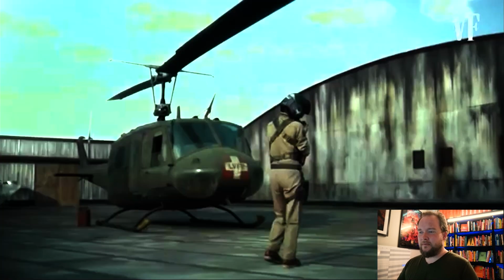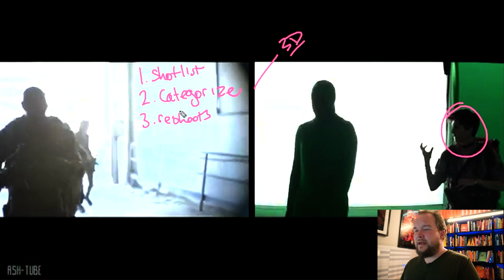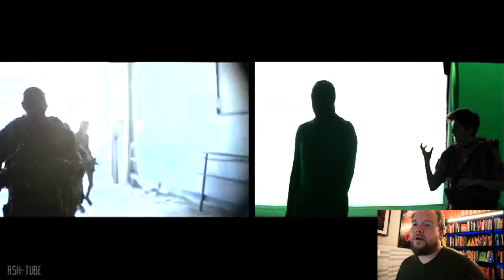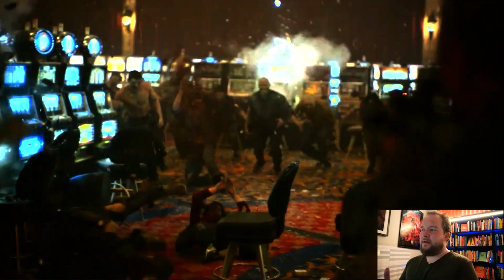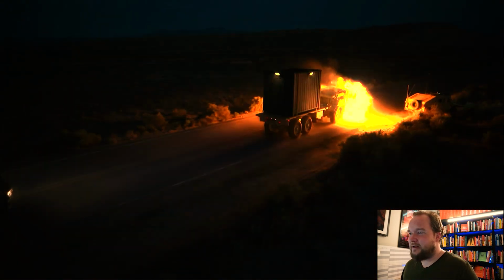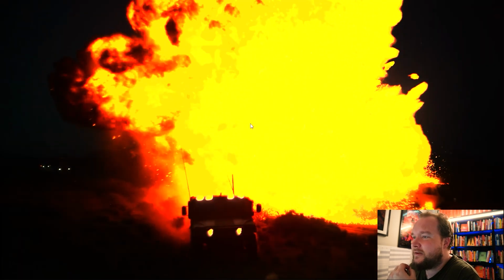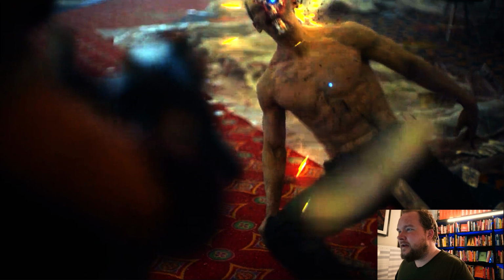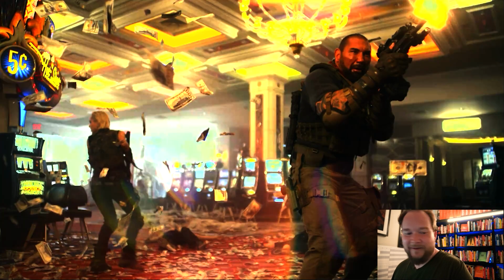Army of The Dead Tig Notaro replacement CGI (VFX Breakdown)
In this VFX Breakdown we focus on the Army of The Dead Tig Notaro replacement scenes and the process of adding Tig Notaro into these scenes through CGI. Enjoy this VFX breakdown!

The focus of the Army of The Dead Tig Notaro CGI replacement is to seamlessly replace the previous talent in the film with Tig Notaro without disrupting the flow of the film, using CGI.

0:00 - Start of VFX Breakdown

[Army of The Dead VFX Breakdown]
I recently had many of you vote on what movie you want to see next on my Instagram channel and by far Army of The Dead was one the highest vote.

I wanted to include all of the big sequences from the film from Army of The Dead Tig Notaro VFX scenes and other iconic visual effects sequences.

This was daunting but a lot of fun to cover, especially looking at the visual effects from Framestore, Crafty Apes, Mammal Studios, Instinctual FX, Cedarleaf VFX, Industrial Pixel VFX, ‘The Scan Truck’ and SuperAlloy Interactive,  and other studios who worked on this film.

Some of the software, tools and graphics technology used in this film include tools like - Autodes 3DS Max, Autodesk Maya, Side FX Houdini, Foundry Nuke, Adobe After Effects and dozens of others.

I'll do my best to respond and I would love to start a conversation about this piece and all of the work involved in it!

NOW - My big question is - WHAT MOVIE DO YOU WANT TO SEE COVERED NEXT?

-Allan

[Free Course on Raising Prices as a VFX Artist]
Also! Check out my free crash course I just released below! :)

Learn how to raise your prices, attract your dream clients and get regular consistent work - for Visual Effects, Design, Illustration and Game Dev.

For more VFX Case Studies / CGI and VFX Breakdown as well as tutorials in Maya, Houdini, 3DS Max, Nuke, After Effects, and more

🔔 Corridor Digital VFX Artists React Episode 🔔
Also check out the recent video I did with corridor crew vfx artists react

★GET THE FREE COURSE ON HOW TO PROFIT AS AN ARTIST★
I want to eliminate the mindset of ‘the starving artist’ - that there’s no money in art.
Learn to raise your prices, command premium fees as well as attract your dream clients and land your dream job. Over 8+ hours of training on advanced pricing strategy that you can apply TODAY to your career as an artist, whether you’re in VFX, Games or Design or any creative industry.
Learn to profit as an artist!

Much love,

Allan McKay